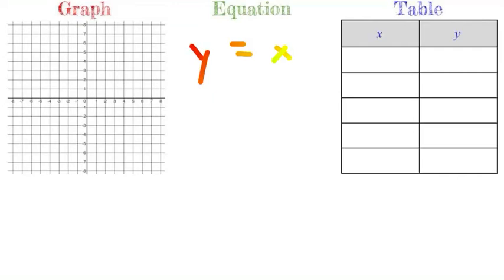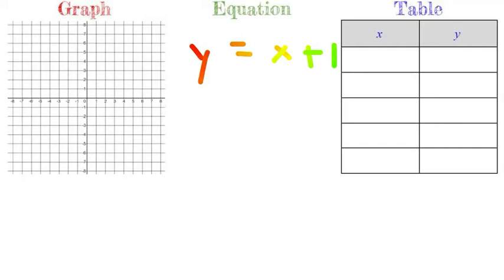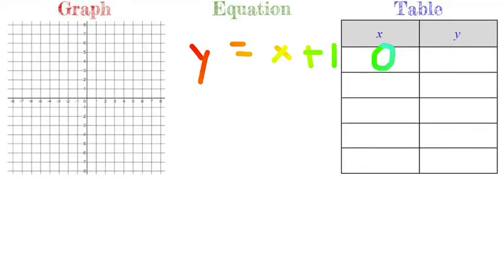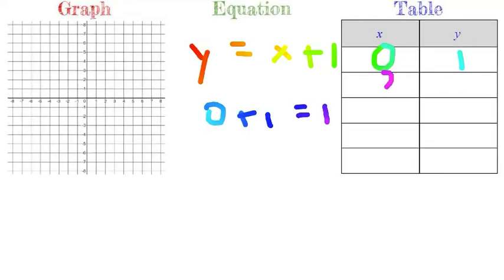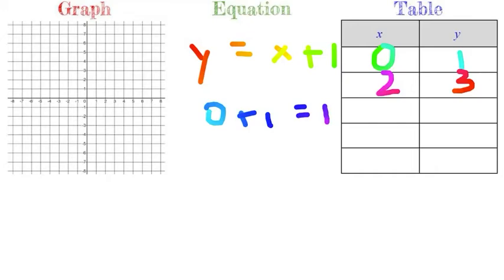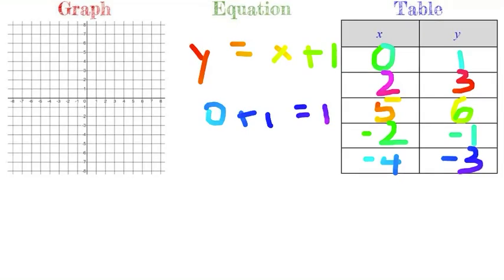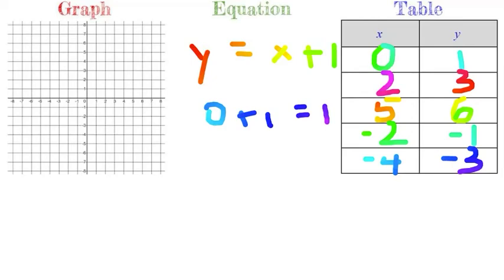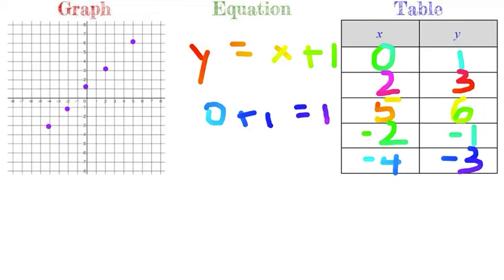Flipgrid Assignment Setup and Overview